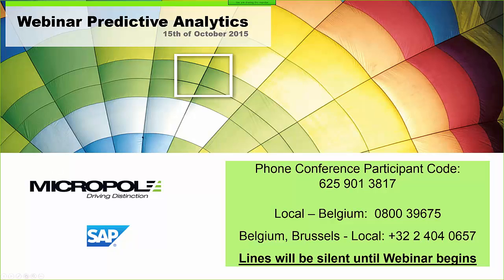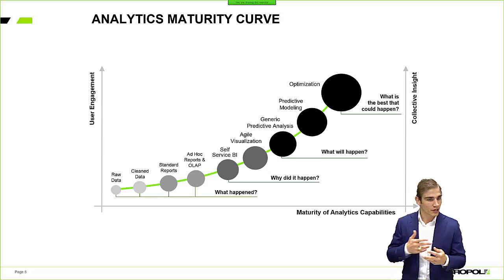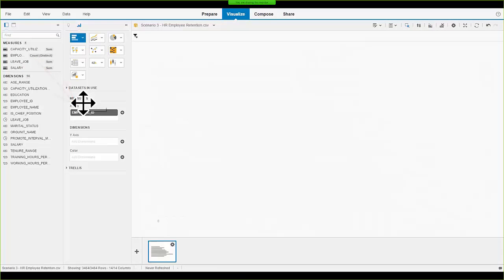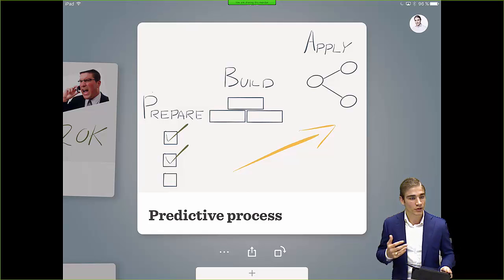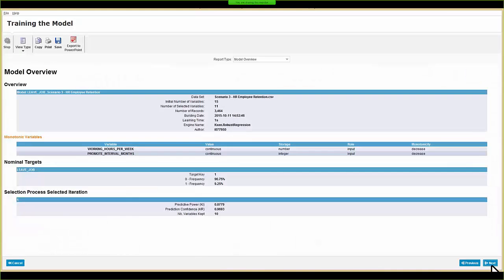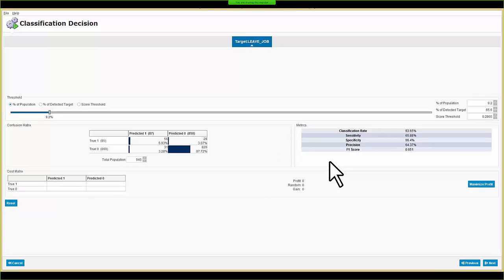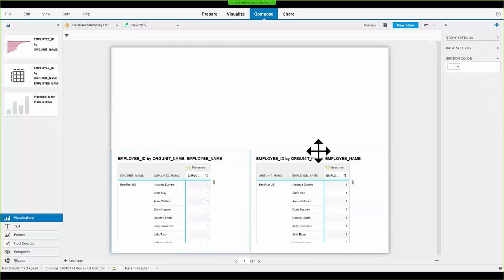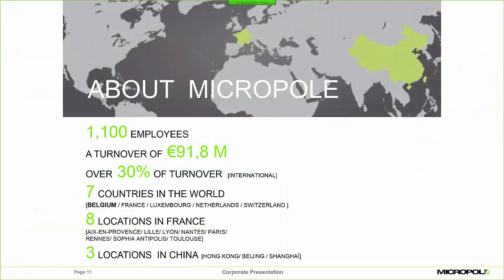Predictive and Lumira webinar with Micropole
Showing a small scenario with SAP´s predictive tool as well as the value that can be attained by the solution and our partner Micropole